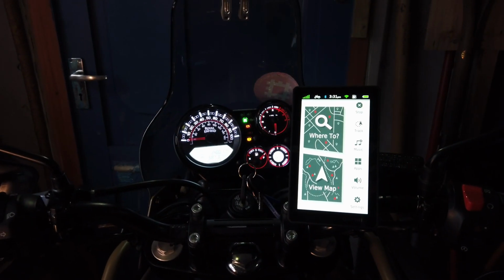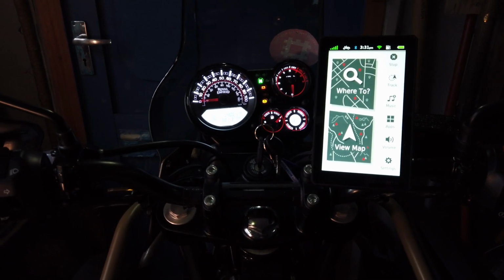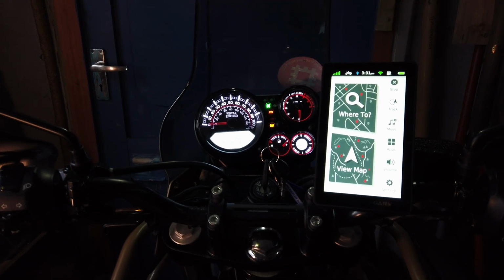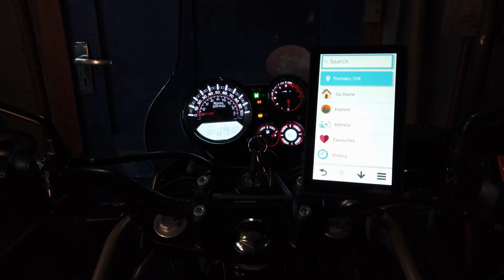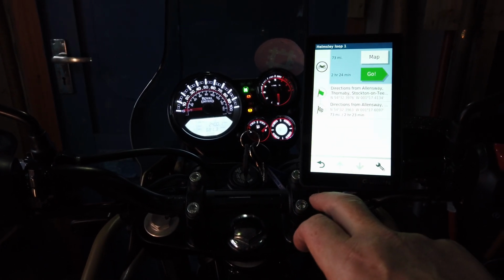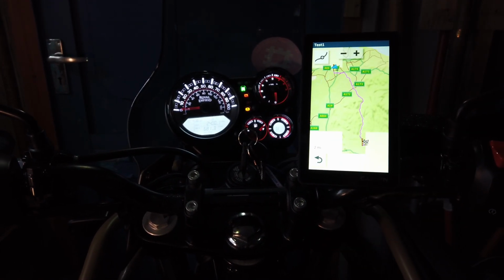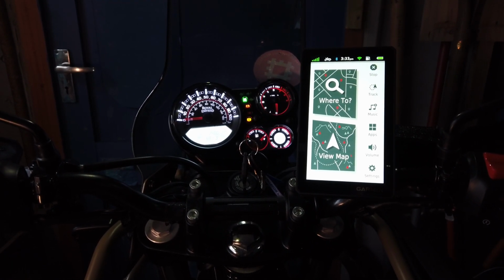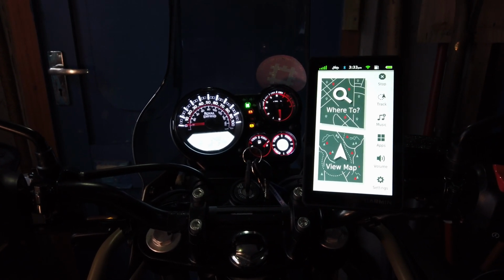Garmin Zumo XT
Quick chat about my new Garmin Zumo XT.